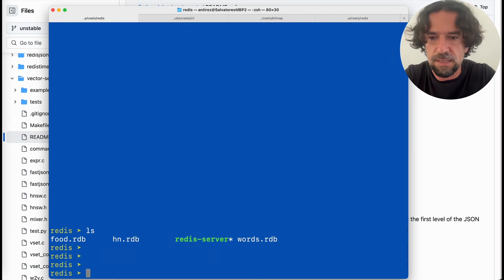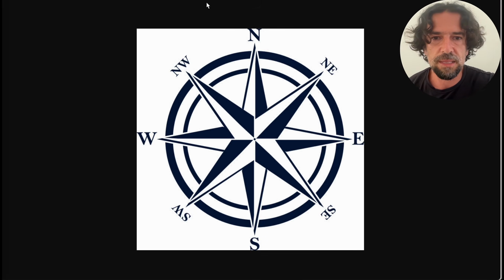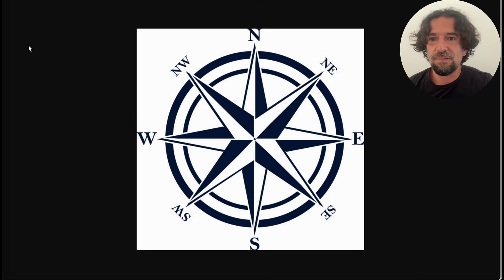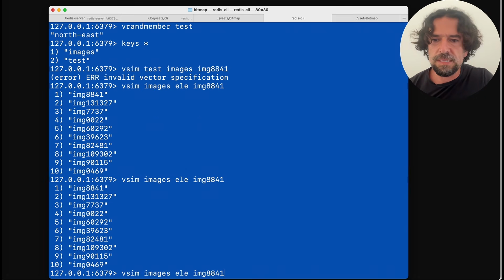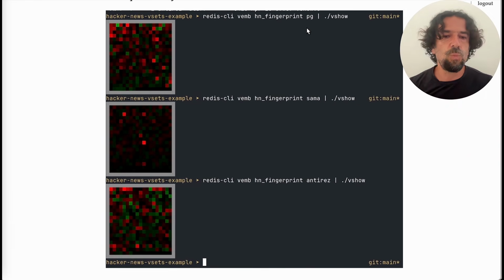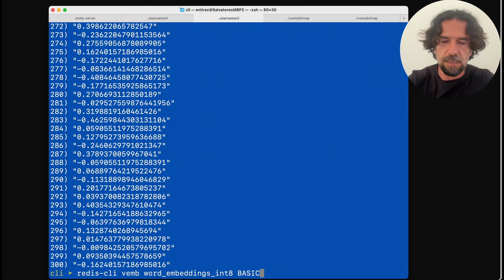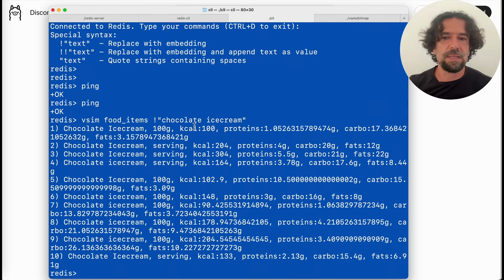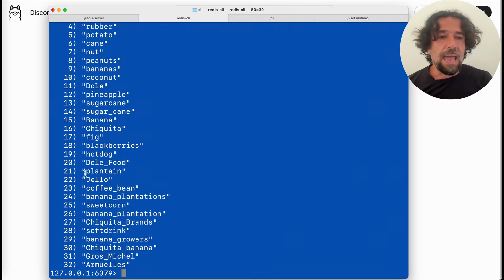Introduction to vector sets: main commands and ideas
In questo video spiegherò perché i nuovi tipi di dati di Redis, i Vector Set, sono fondamentalmente diversi dai database/indici vettoriali, e mostrerò alcuni casi d'uso per familiarizzare con i principali comandi dei Vector Set: VADD, VSIM e altri ancora. Guardare il video a velocità doppia potrebbe essere più interessante :D Parlo lentamente.

Assicuratevi anche di abilitare i sottotitoli se avete difficoltà a capire il mio accento: sono stati ripuliti.